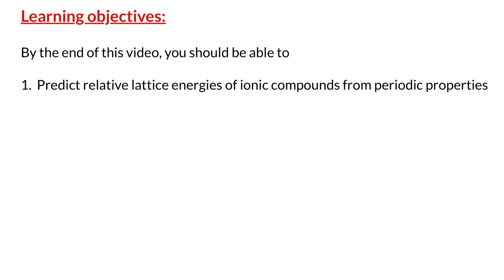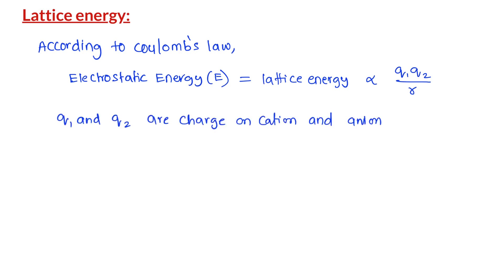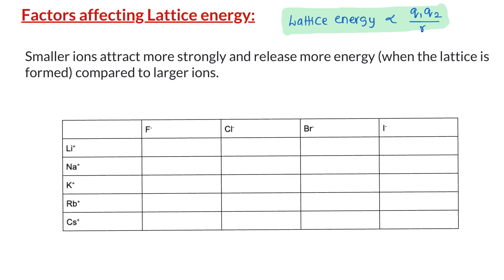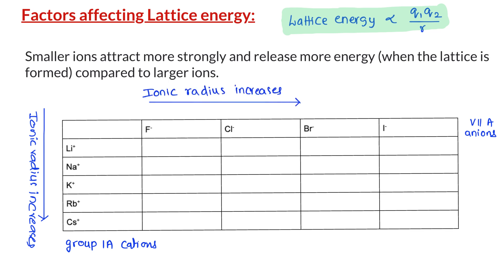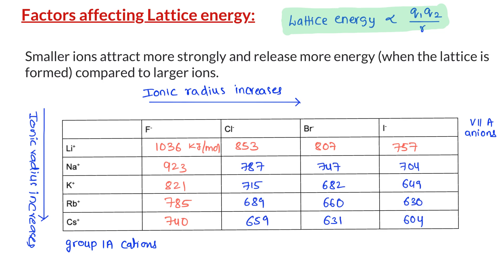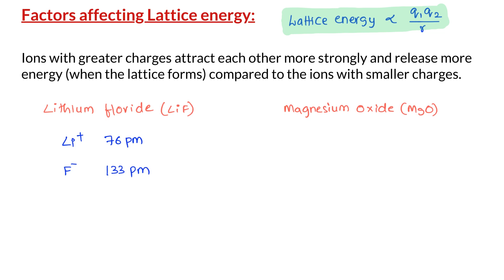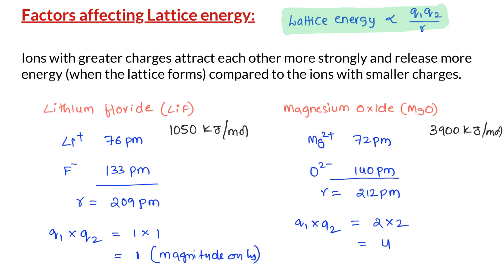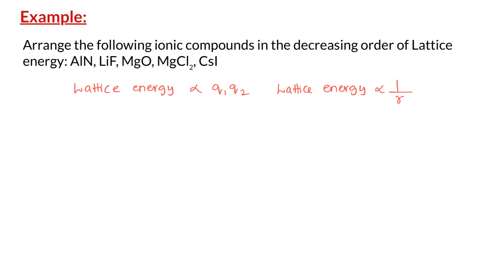V12c_Periodic trends in lattice energy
By the end of this video, viewers should be able to
1. Predict relative lattice energies from periodic properties